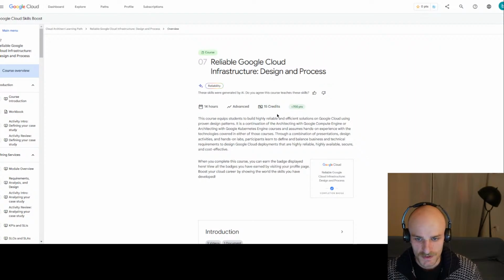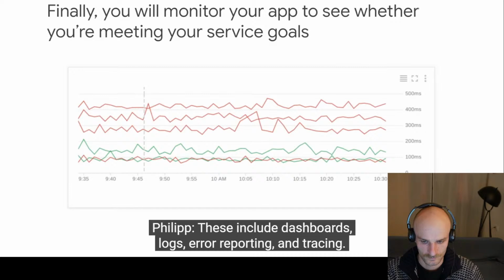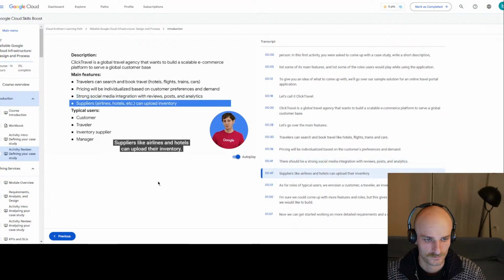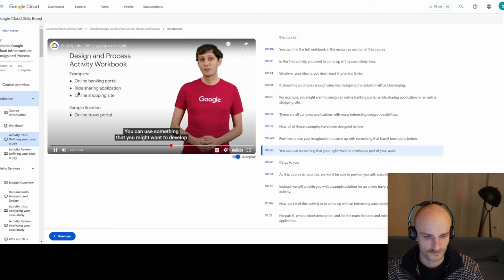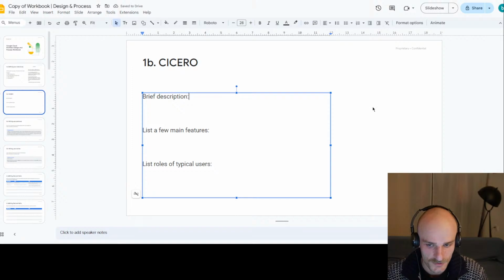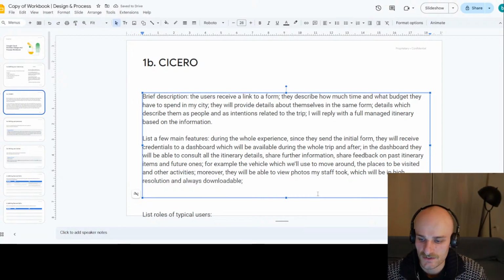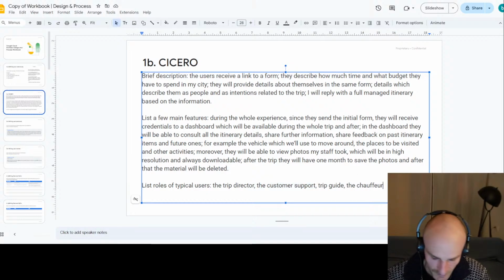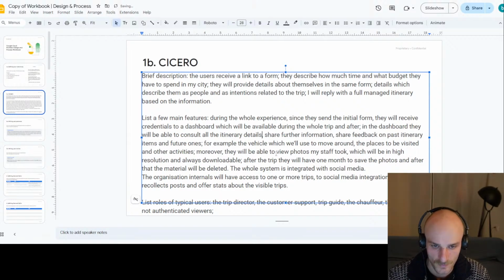GCP Reliable Google Cloud Infrastructure: Design and Process - ep 01